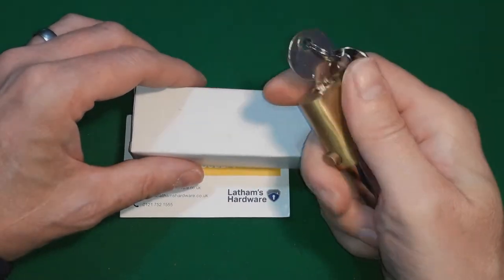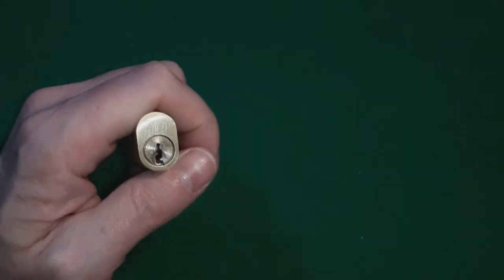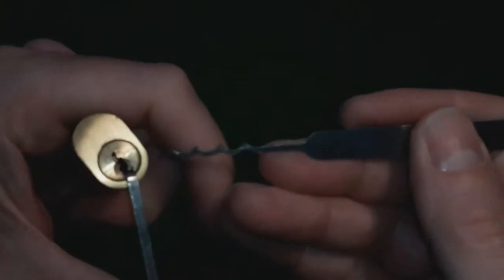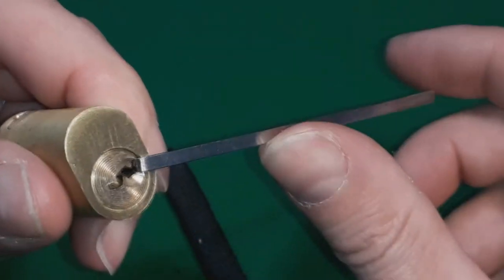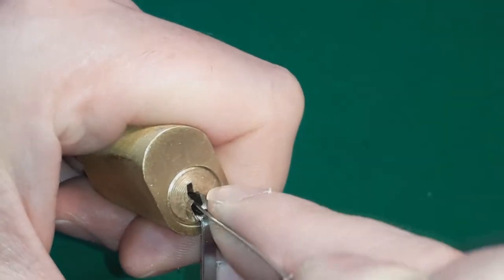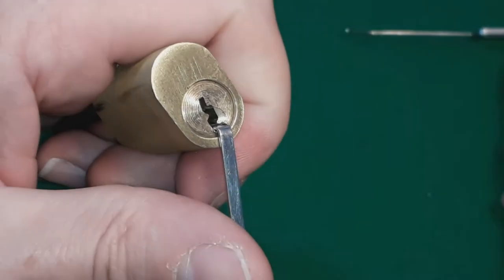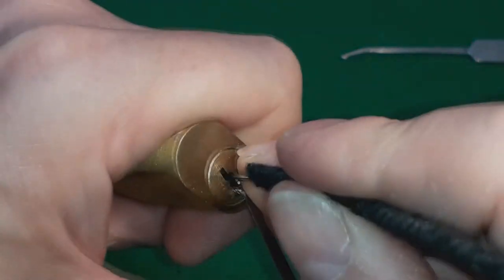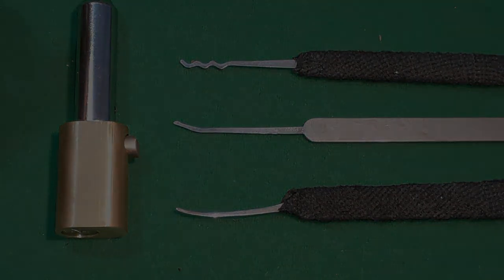(107) Latham's Bullet Lock 2 picked open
In this video I investigate Latham's Hardware second bullet lock. I try various methods to pick the lock with some successes and failures.